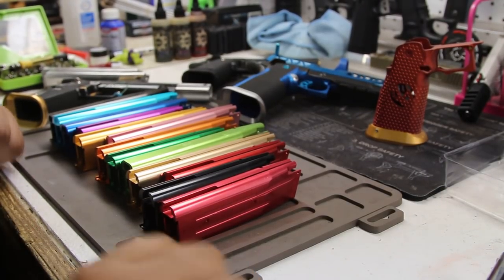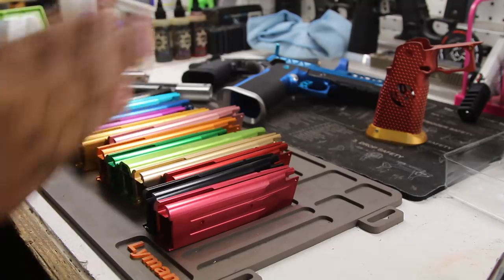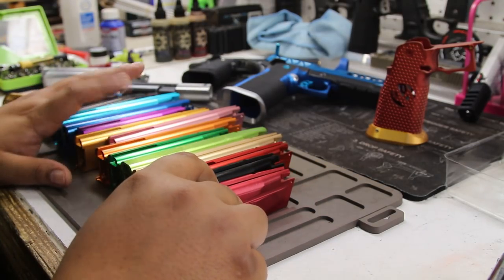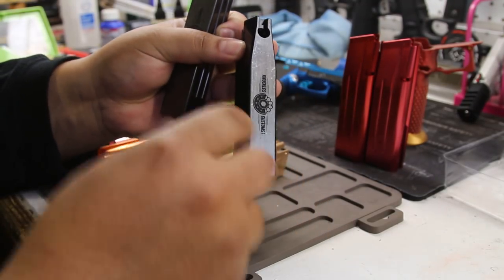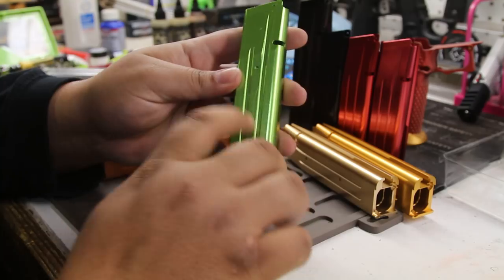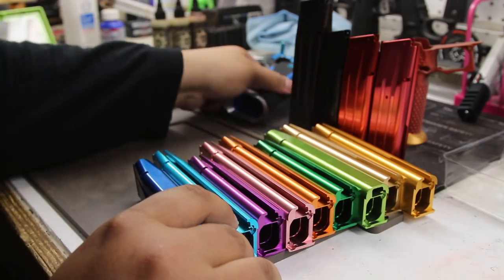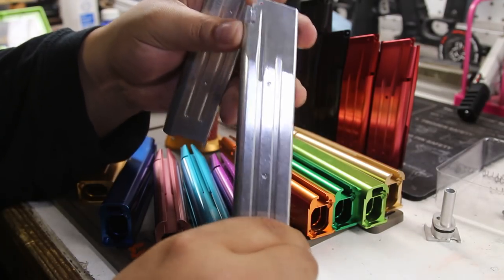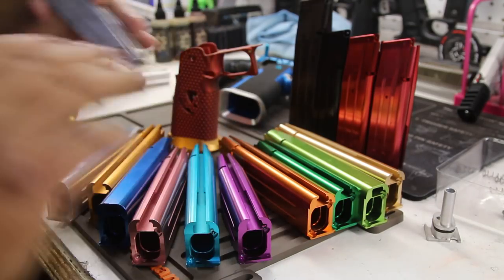Alpha Airsoft Crazy Rainbow Prowin Magazine Project